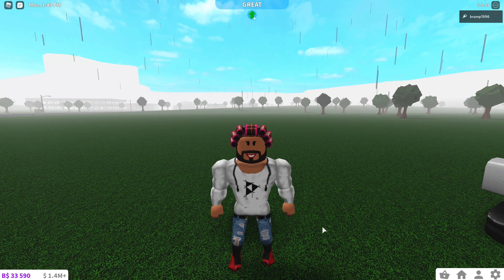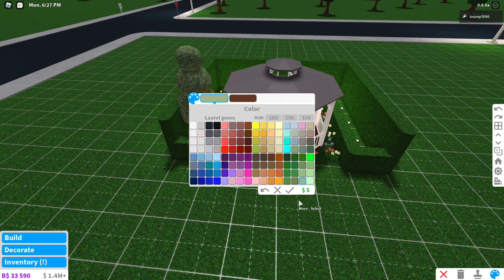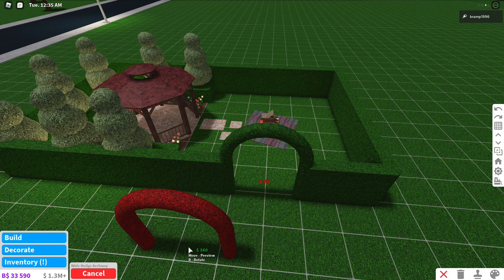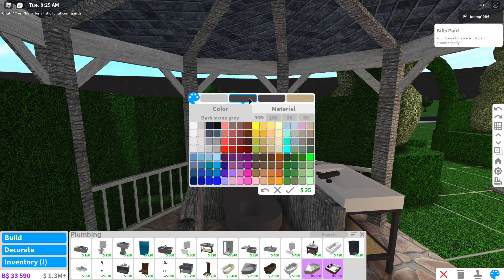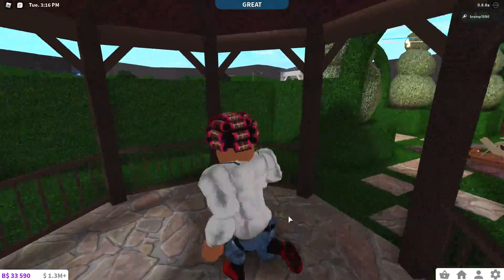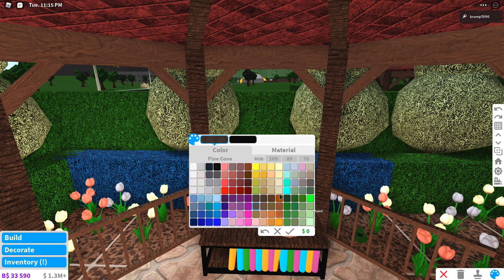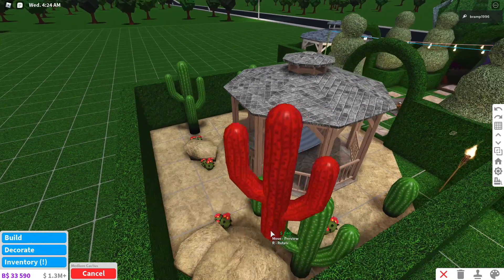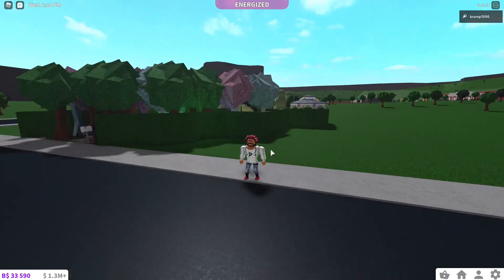I Made a Bloxburg House Using ONLY GAZEBOS!! • Roblox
Gamepasses: Advanced Placing and Large Plot